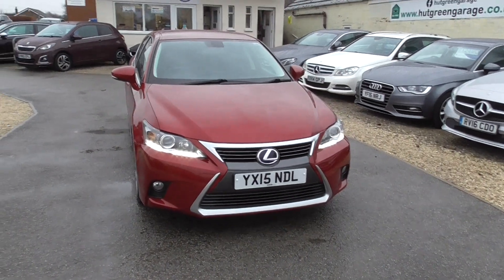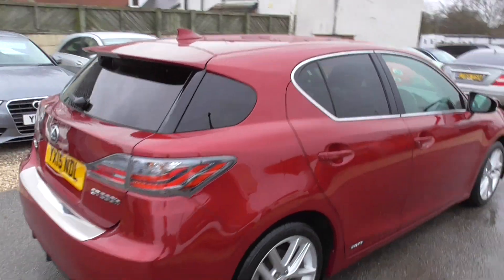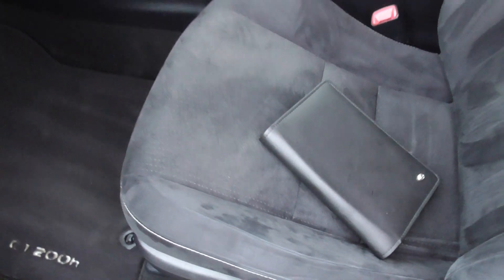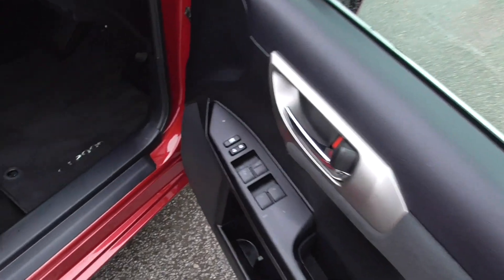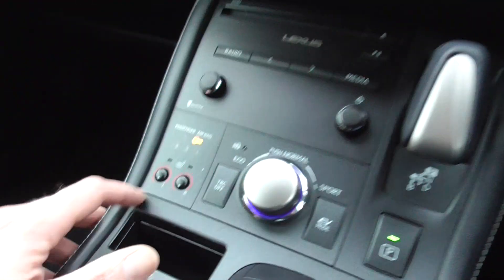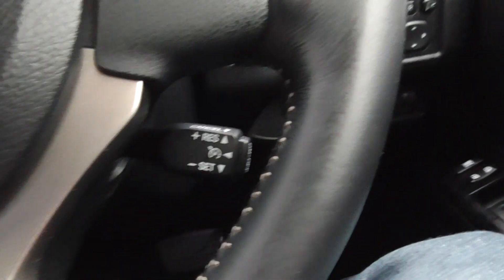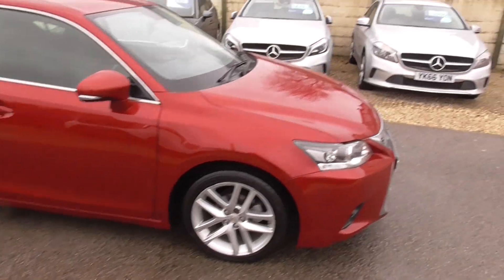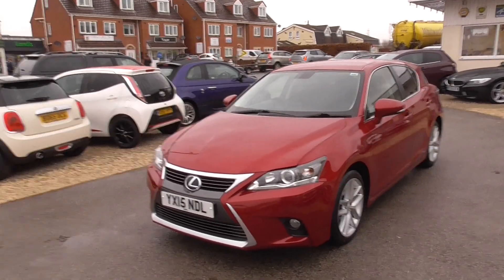LEXUS CT 1.8 200H ADVANCE CVT EURO 6 FOR SALE AT HUT GREEN GARAGE